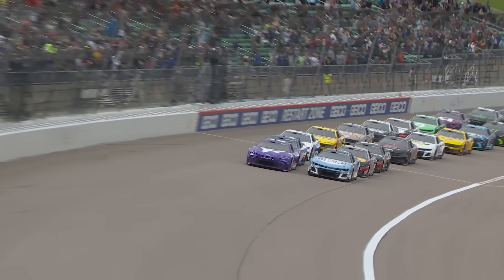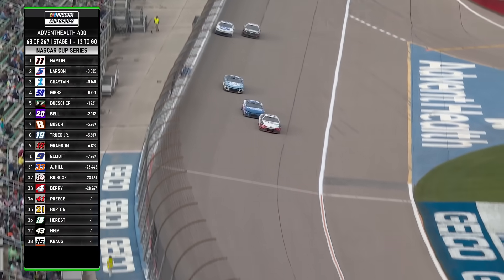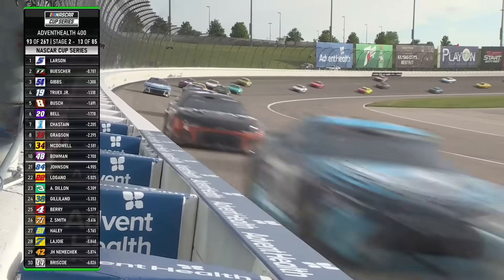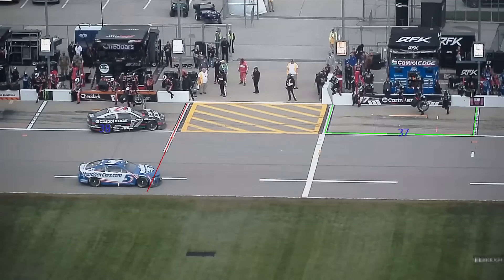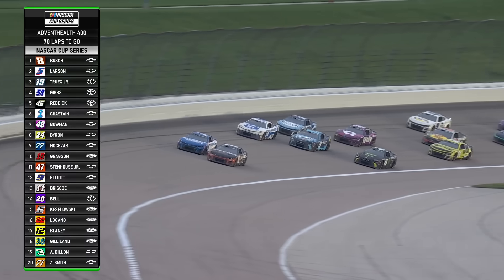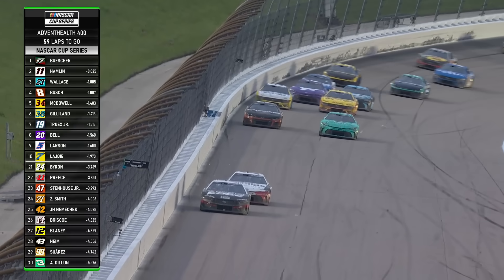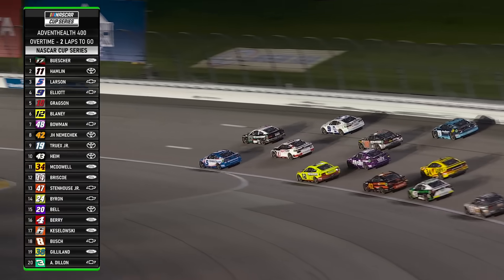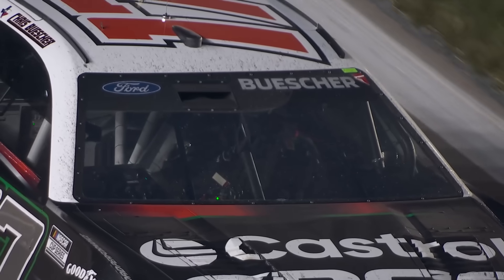NASCAR Official Extended Highlights from Kansas: Action packed race produces photo finish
Relive the NASCAR Cup Series race at Kansas Speedway that saw Kyle Larson battle Ross Chastain, Denny Hamlin and Chris Buescher that came to a head on the final lap in overtime resulting in an exciting photo finish. The margin of victory was 0.001 the closest finish in NASCAR Cup Series history.

Play every weekend!

00:00:00 - Green Flag at Kansas Speedway
00:00:41 - Larson - Chastain continue to battle in Stage 1
00:01:23 - Denny Hamlin takes the lead from Kyle Larson on lap 68
00:01:59 - Denny Hamlin wins Stage 1 at Kansas Speedway
00:02:38 - Green Flag- Start of Stage 2. Larson takes the lead as the field goes 5 wide
00:03:49 - Kyle Larson has issues on pit road while leading in Stage
00:04:03 - Chris Buescher wins Stage 2 at Kansas
00:04:27 - Issues on pit road again for Denny Hamlin and Larson wins the race off
00:04:48 - Chris Buescher gets called for over the wall too soon
00:05:01 - Jimmie Johnson gets wrecked by Corey LaJoie
00:05:34 - Restart with 84 to go in Stage 3
00:06:11 - Cindric and Bubba Wallace on the restart
00:06:33 - Replay of Cindric/Wallace wreck
00:07:04 - Restart with 70 to go- Logano wrecks
00:07:47 - Pit update
00:08:09 - Restart with 63 to go
00:09:02 - Chris Buescher takes the lead
00:09:24 - Denny Hamlin takes the lead on lap 52
00:10:14 - Kyle Busch spins with 7 to go
00:10:35 - Hamlin wins the race off pit road
00:10:50 - Overtime restart photo finish- Larson wins